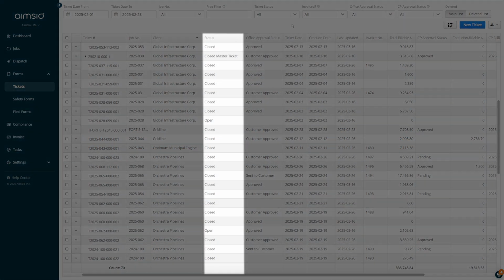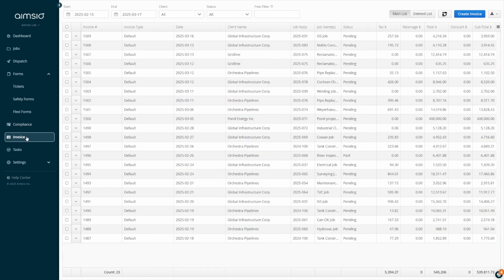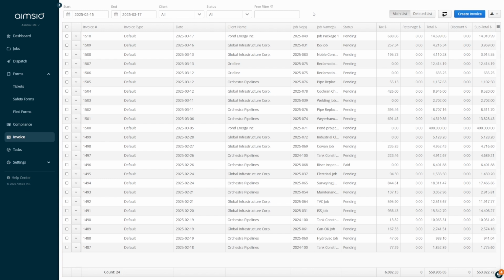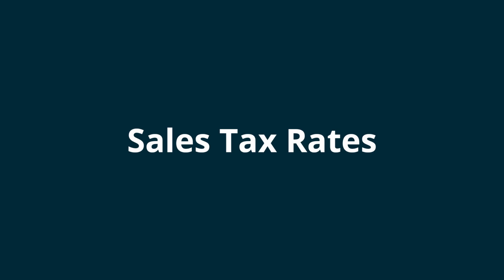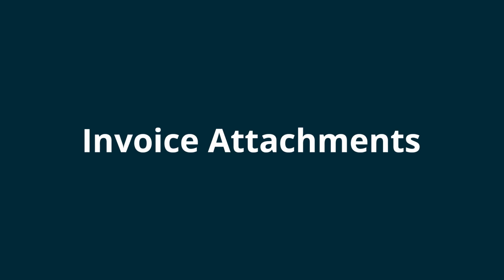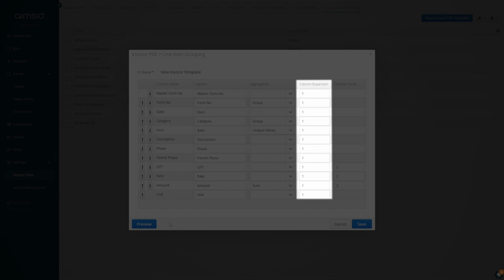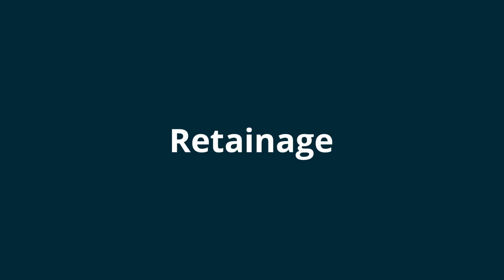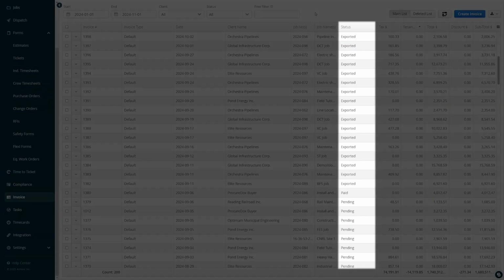Aimsio Invoices: PDF Templates, Retainage and more.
Get started with Aimsio invoices. Learn how to create, edit and customize invoice layouts, add attachments and manage sales tax rates and retainage.

00:00 - Overview
00:16 - How to Create an Invoice
02:57 - How to Edit an Invoice
04:48 - Sales Tax Rates
06:08 - Invoice Attachments
06:56 - Invoice Templates
08:20 - Invoice PDFs
09:06 - Retainage
10:07 - Export Invoices